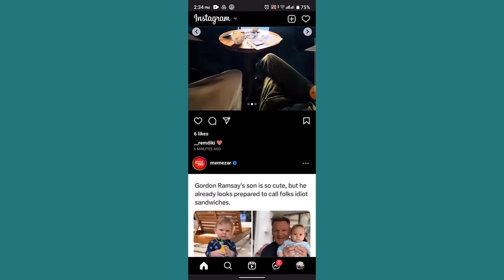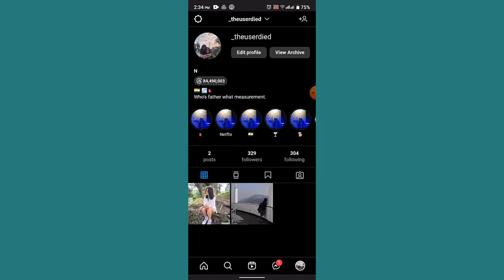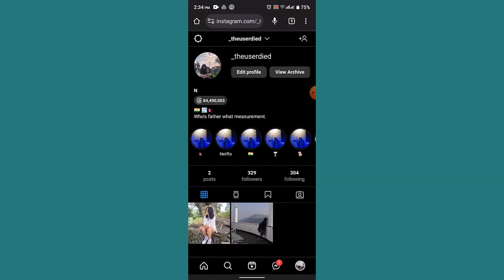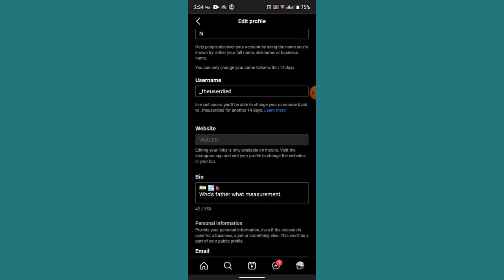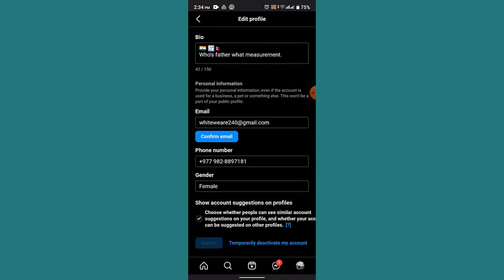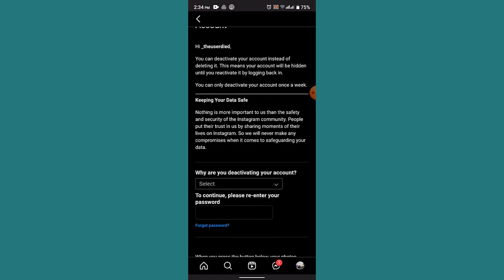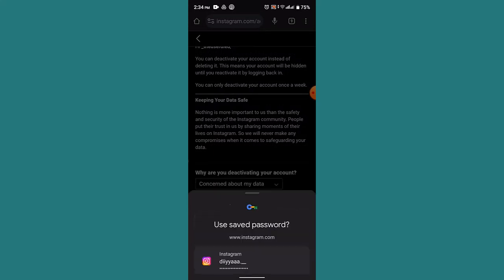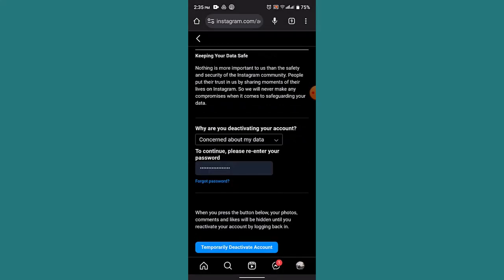How to Deactivate Instagram Account !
This video guides you in an easy step-by-step process to deactivate instagram account.

Chapters / Timestamps
0:00 Intro
0:15  Deactivate account
1:19  Outro